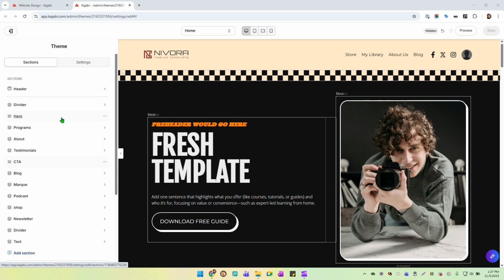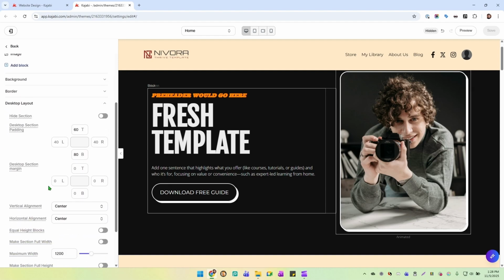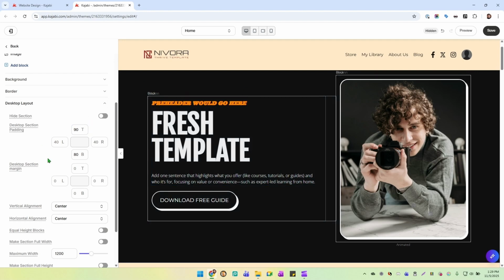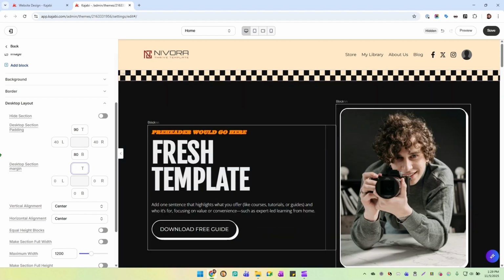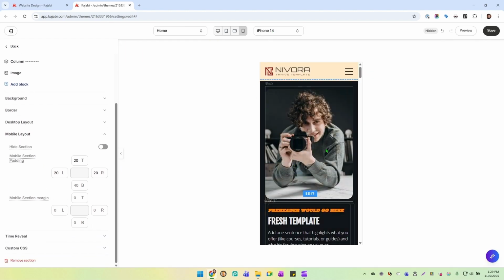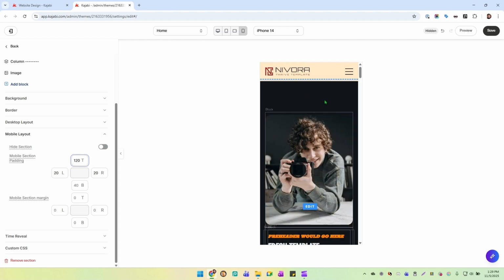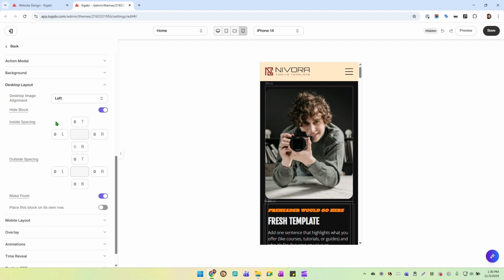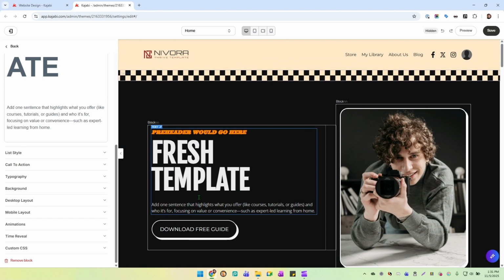How to Manage Spacing in Kajabi | Section & Block Padding and Margin Explained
In this video, Dr. Sabbir and Sazzad explain how to manage spacing in Kajabi using padding and margin settings for both sections and blocks. Proper spacing is essential for creating clean layouts, improving readability, and ensuring your site looks great on both desktop and mobile devices.

You’ll learn the difference between padding and margin, how desktop and mobile spacing settings work independently, and how to apply the same spacing principles to sections and individual blocks like images and text.

This video is part of our Kajabi Quick Launch Course, designed to help you confidently customize your Kajabi website layout without breaking your design.

The difference between padding and margin in Kajabi
How to adjust spacing for sections on desktop
How to customize section spacing for mobile devices
Why desktop and mobile spacing are edited separately
How spacing settings work for blocks
Managing spacing for image and text blocks
Creating consistent layouts across all screen sizes